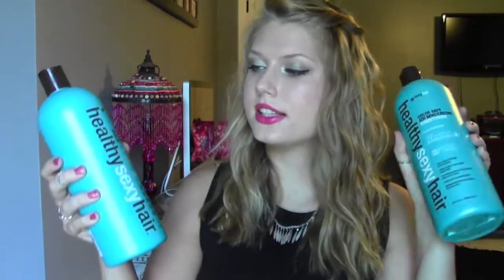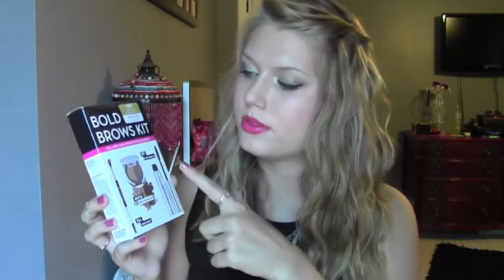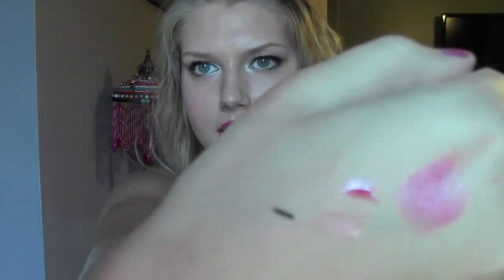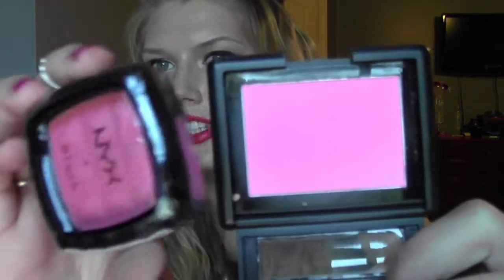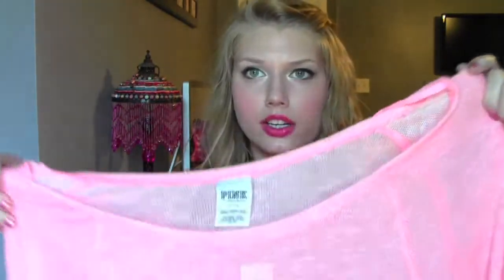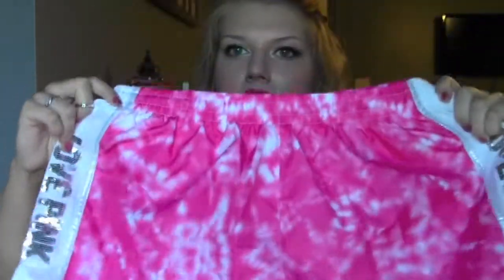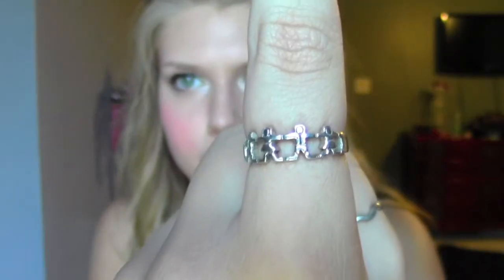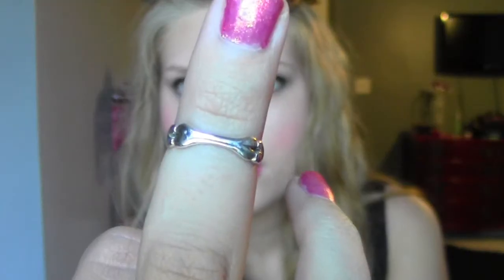Back to school haul #1: Ulta & VS!!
IG username: @KelseyAlayna